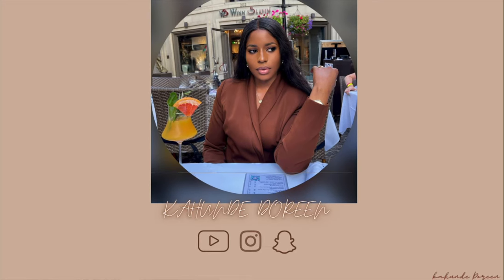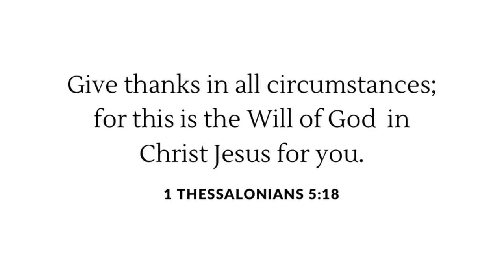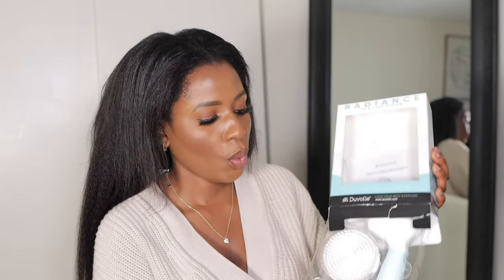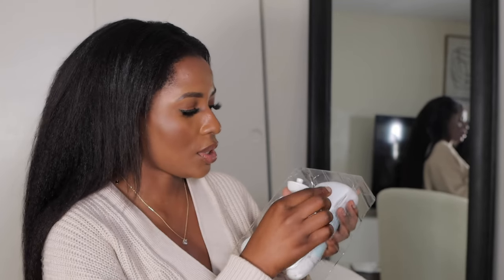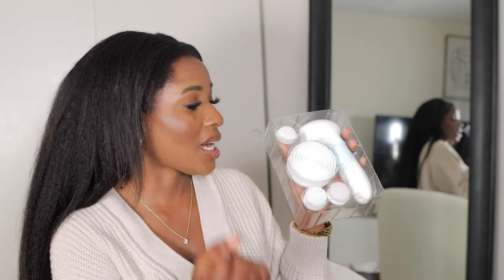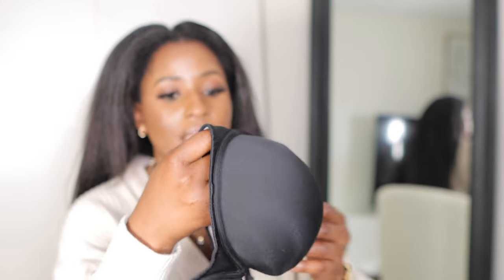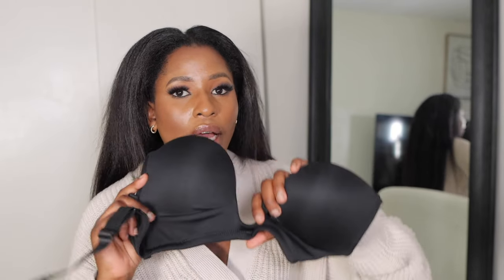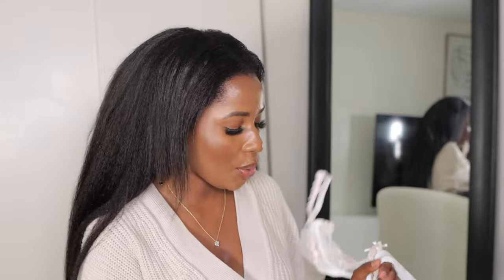UNBOXING LUXURY PR ITEMS, THE TOTE BAG, GUCCI, CHANEL, SKINCARE AND MORE | Kahunde Doreen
LINKS AND INFORMATION OF IEMTS MENTIONED
FASHION KICKS